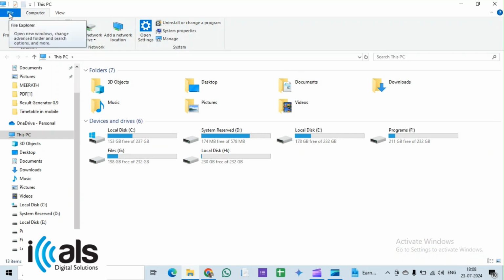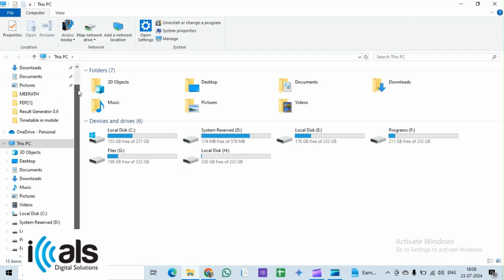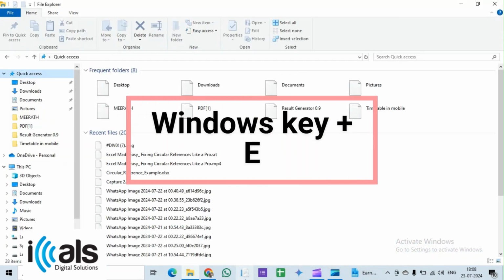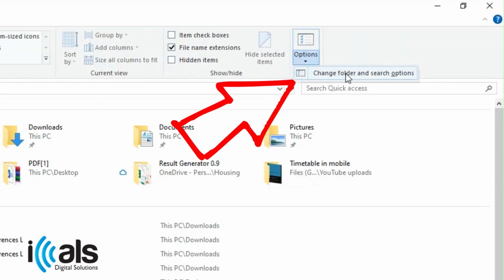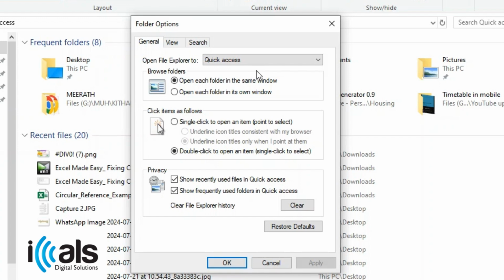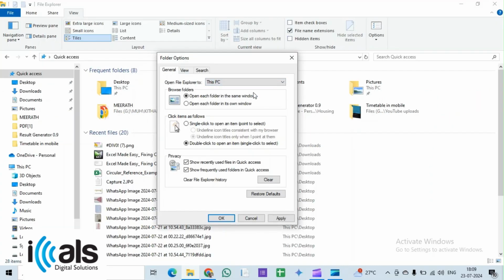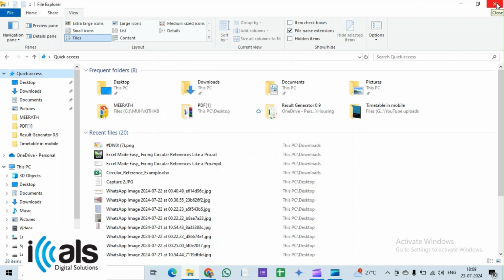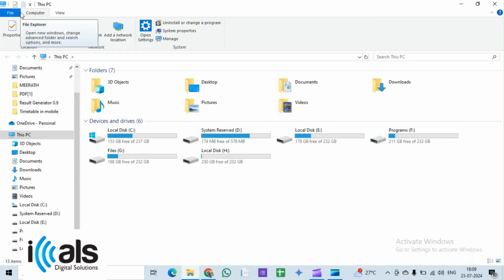Windows tips Make This PC Your Default File Explorer View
Welcome to our Windows tutorial.

Today, we're going to show you how to set This PC as the default view in Windows File Explorer.

By doing this, you'll be able to see your local disks and drives immediately when you open File Explorer, making it easier to access your files and folders.

Here's how you can set this.

Open File Explorer by clicking the folder icon on your taskbar,or pressing Windows key plus E on your keyboard.

Click on the View tab at the top and then click Options on the right side.

Click on Change Folder and Search Options.

In the Folder Options window, under the General tab, find Open File Explorer to...

and select This PC from the drop-down menu.

Click

Click Apply and OK to save your changes and close the window.

Now, let's test it.

close File Explorer and reopen it.

You should now see that it opens directly to this PC, displaying all your local disks and drives, instead of the quick access view.